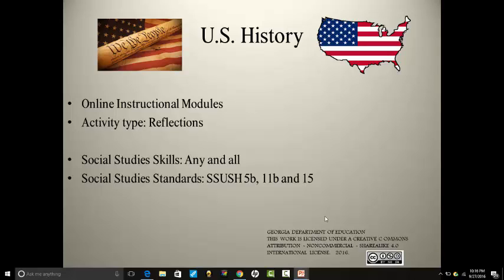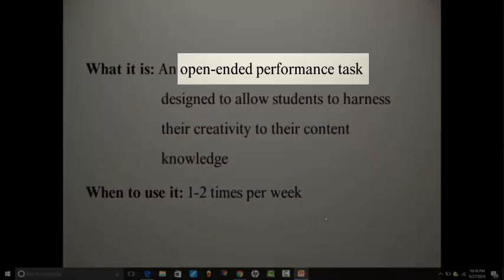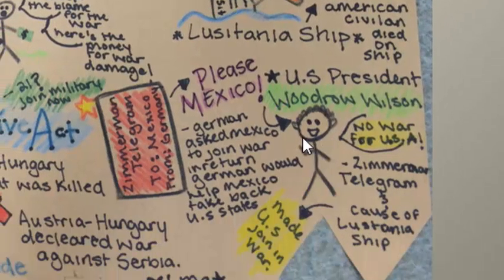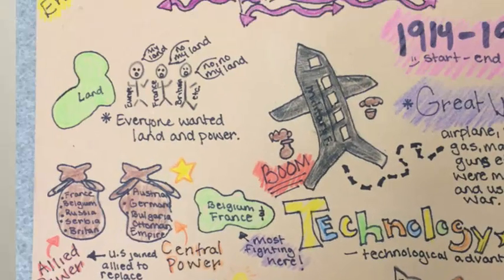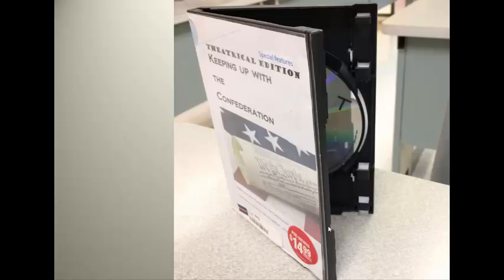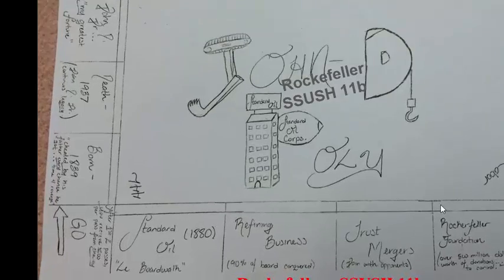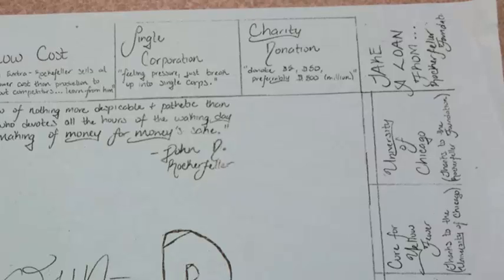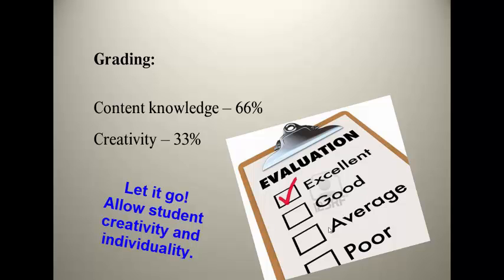Social Studies United States History Reflections USH5 11 15 Instructional Activity Video